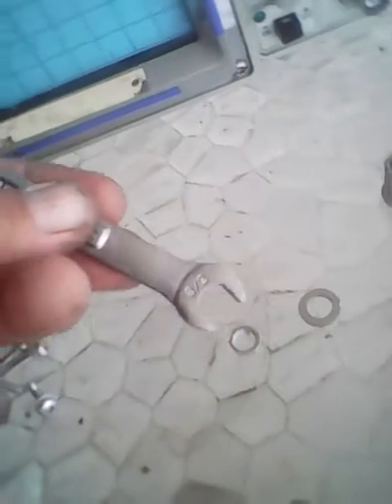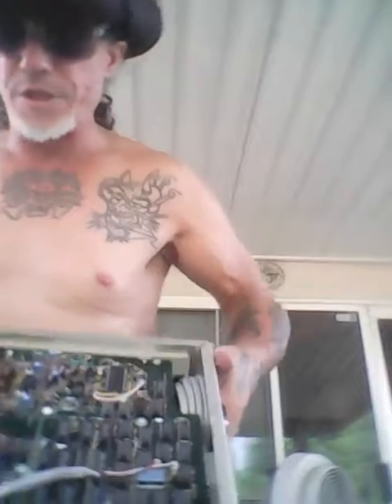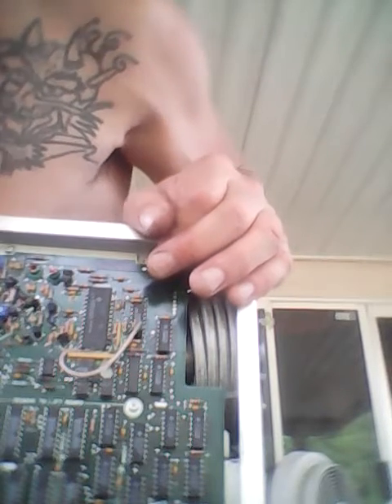Final Tek2221 take 2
A mess up destroyed the boring troubleshooting sequence that located the culprit suspect chip U7202 by way of +5 CDC supply short / sag to ground.